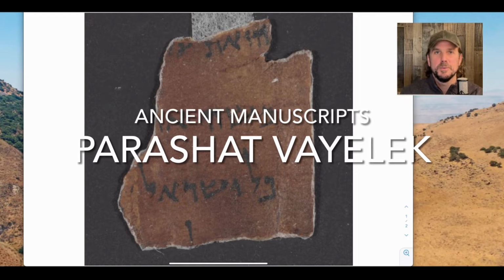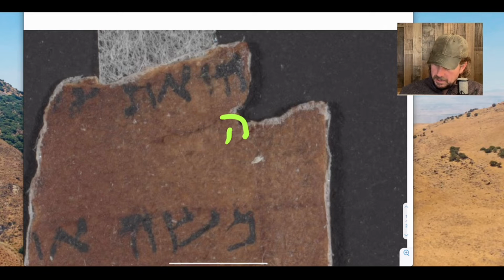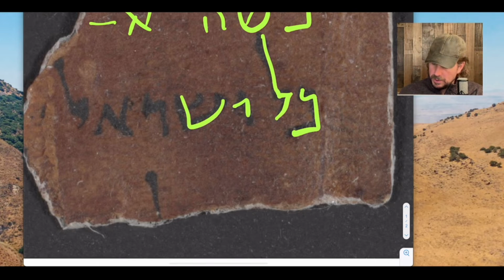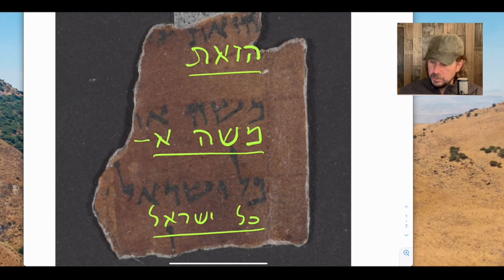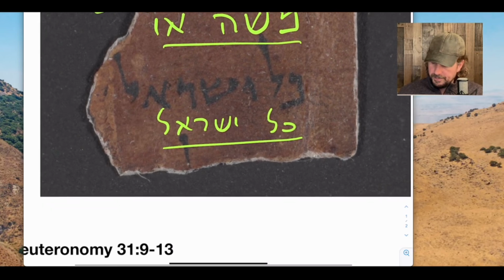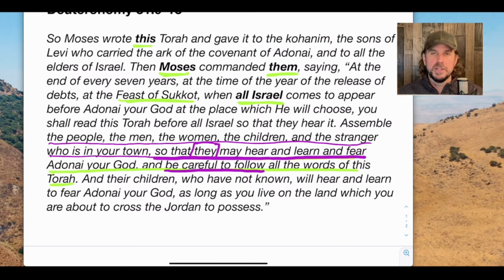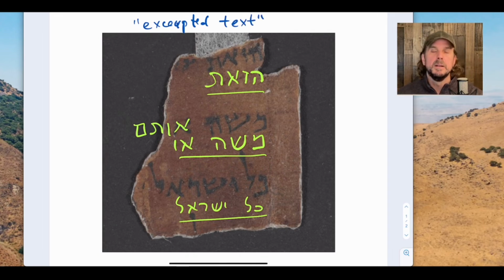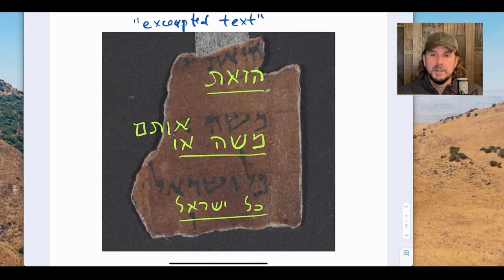Parashat Vayelek ~ Ancient Torah Manuscripts (2022)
In "Ancient Torah Manuscripts," I look closely at certain scribe-related details from ancient manuscripts from the weekly Torah portions.

This video covers a Torah portion (Hebrew: "parashah") from the Book of Deuteronomy, "Vayelek (and he went)" פרשת וילך  (Deuteronomy 31).

I examine a fragment from Deuteronomy, written in a clear Hebrew block script style, from Cave 4 in Qumran, dating to the Herodian era.